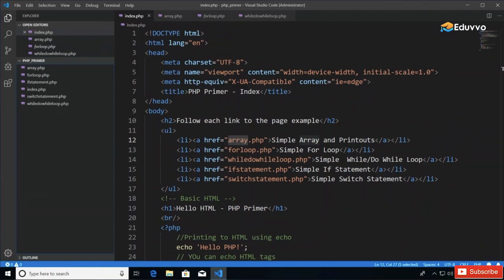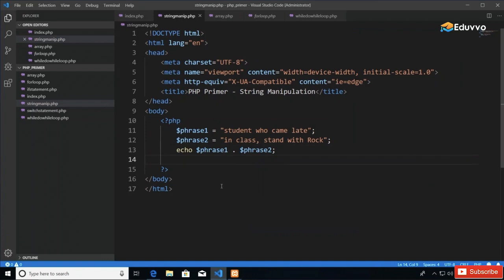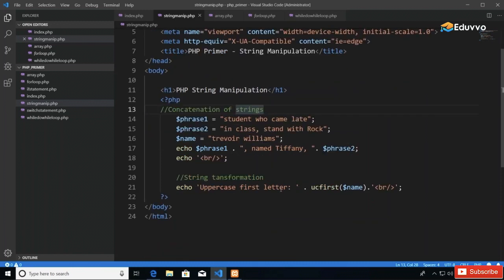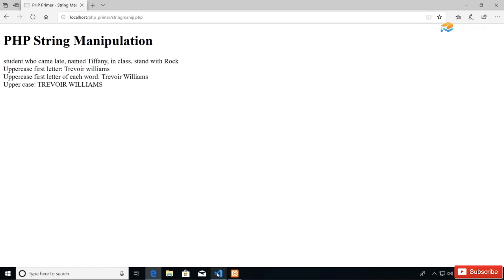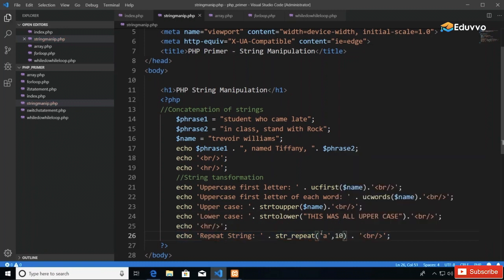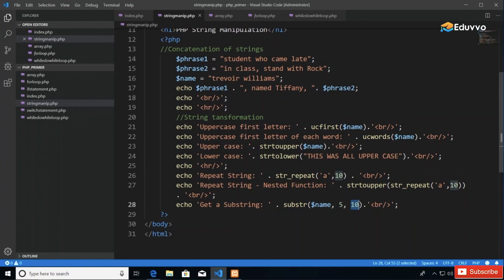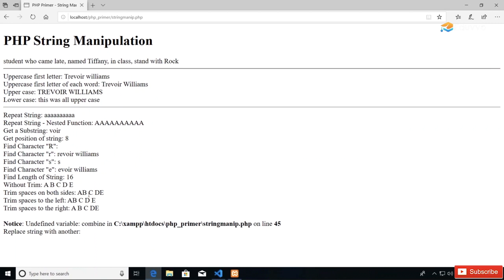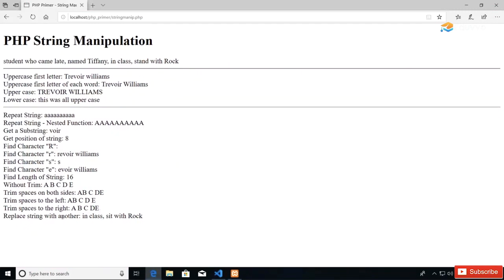String functions in php | string manipulation in php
QUERIES SOLVED:
○ String functions in php
○ string manipulation in php